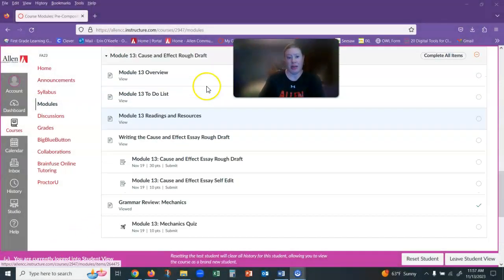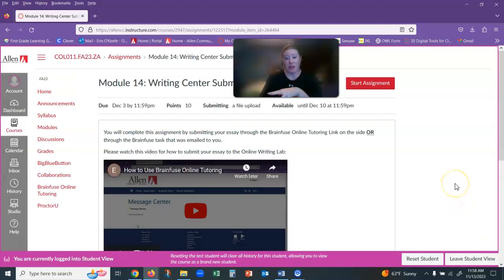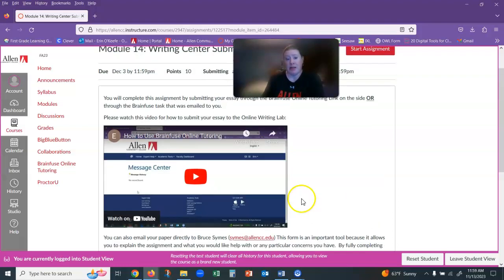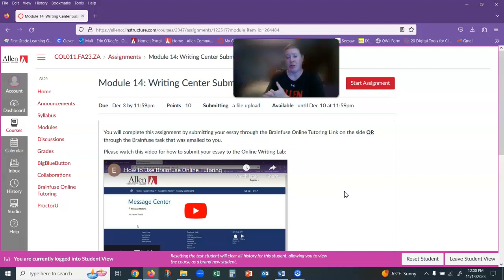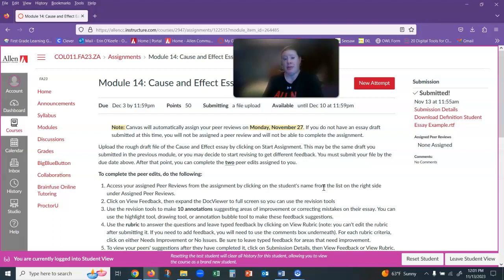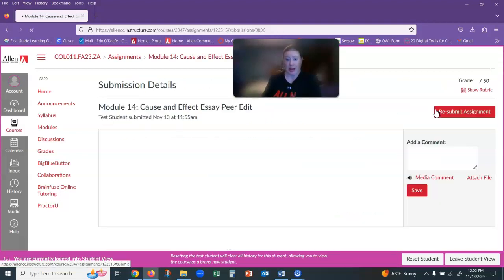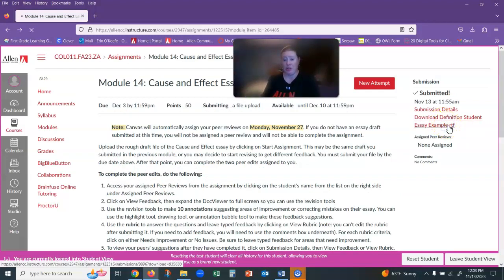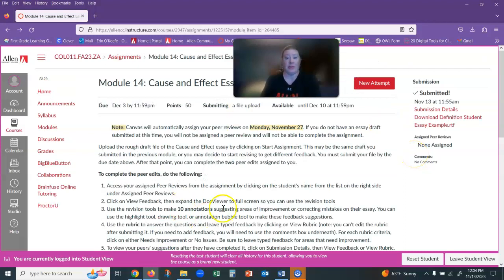COL011 Module 14 Introduction